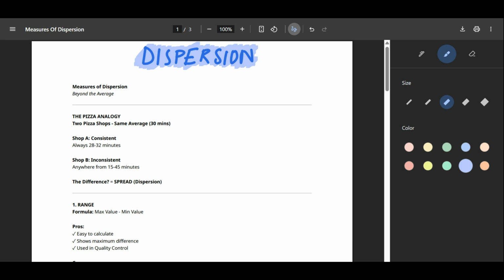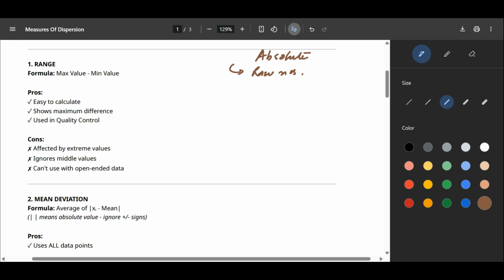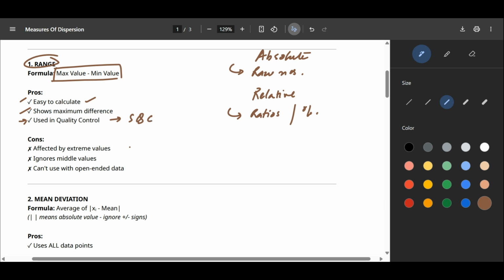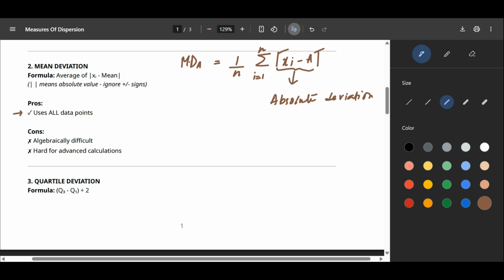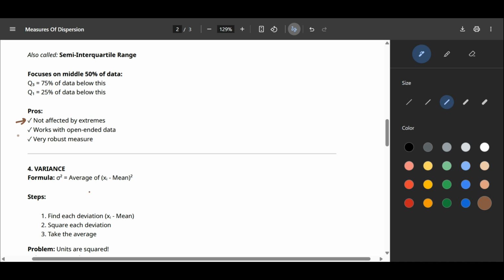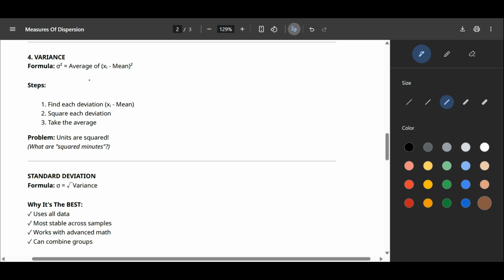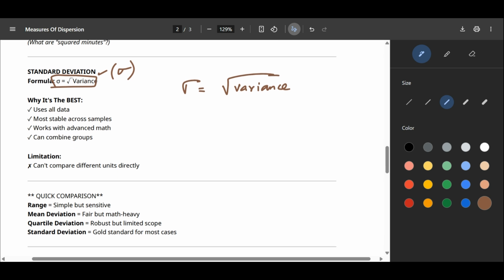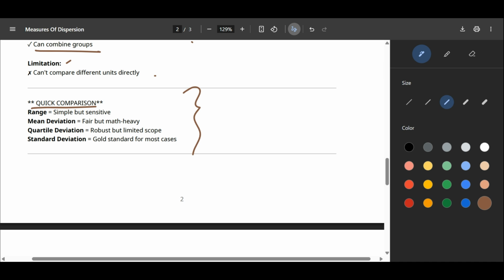Is Your Data Lying to You? The Secret Your Average is Hiding.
Is your data consistent or all over the place? In this video, we break down Measures of Dispersion—the stats concepts that tell you what the average is hiding!

We'll cover everything from the simple Range to the powerful Standard Deviation, and you'll learn:
🔍 Why two datasets with the same average can be COMPLETELY different
📊 The pros and cons of Range, Mean Deviation, and Quartile Deviation (IQR)
🏆 Why Standard Deviation is the "gold standard" for measuring spread
🤔 Which measure is best for your specific data analysis

Perfect for students, data analysts, and anyone who wants to understand their data beyond the basics!